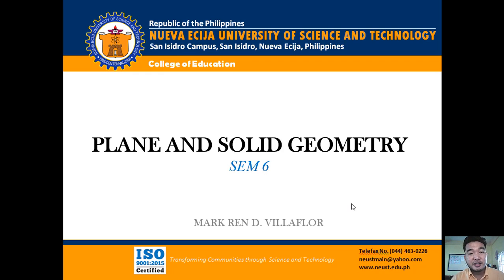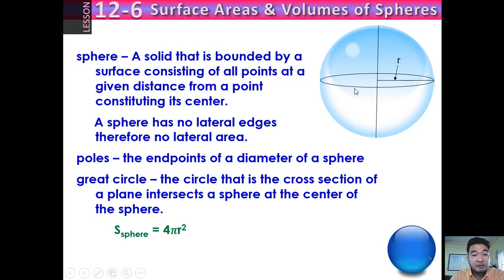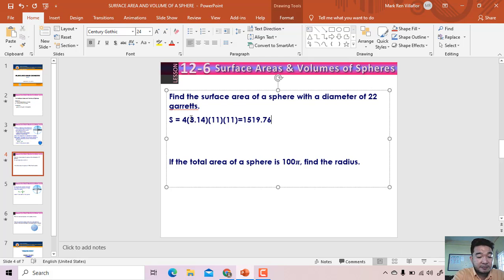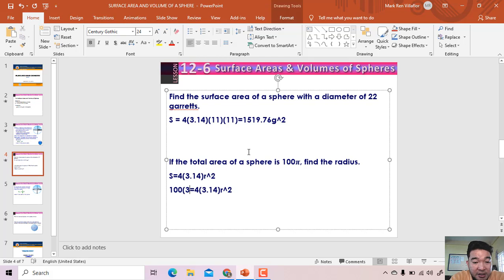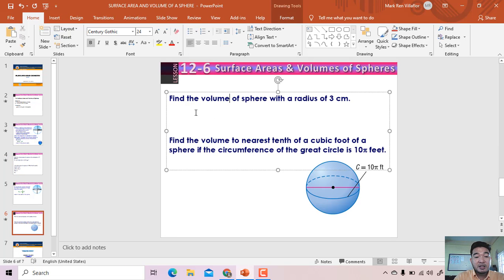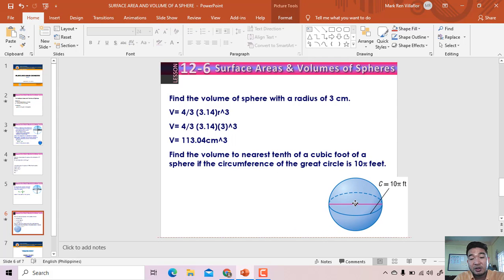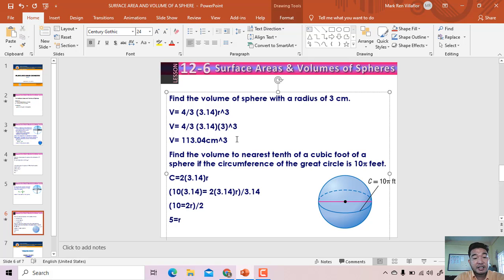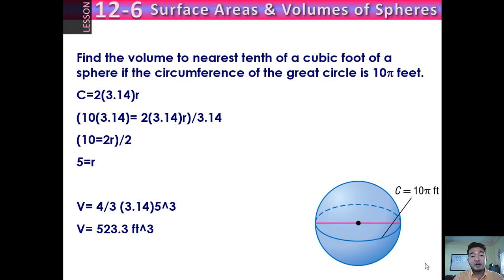SURFACE AREA AND VOLUME OF SPHERES || SEM 6 PLANE AND SOLID GEOMETRY